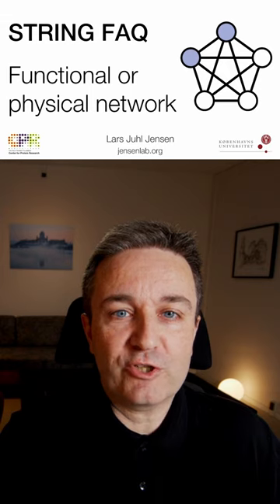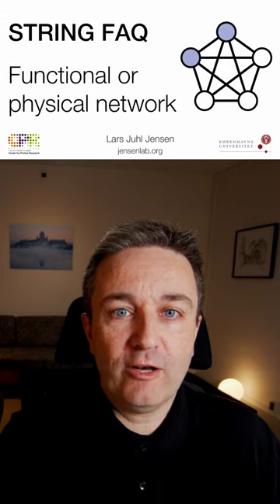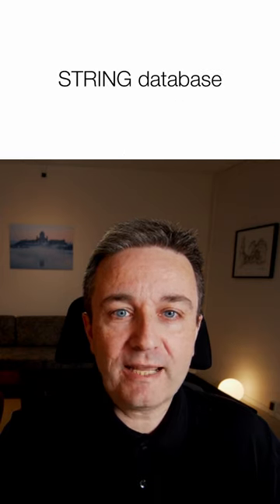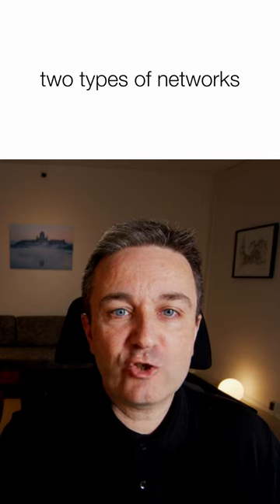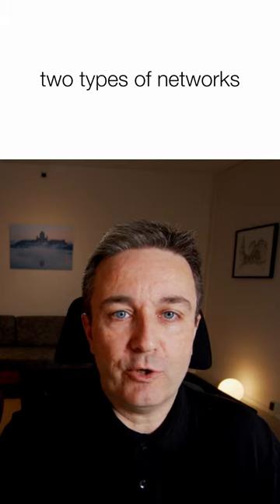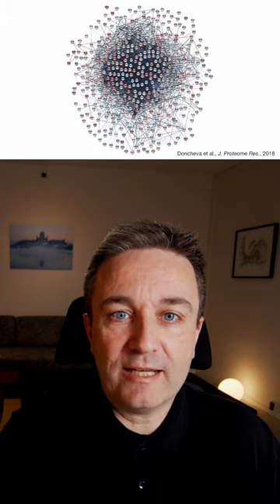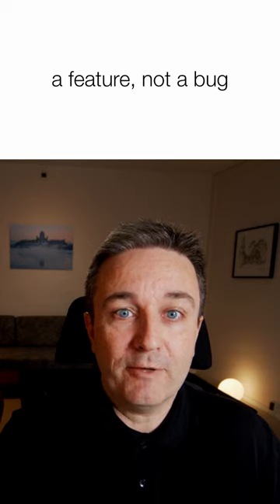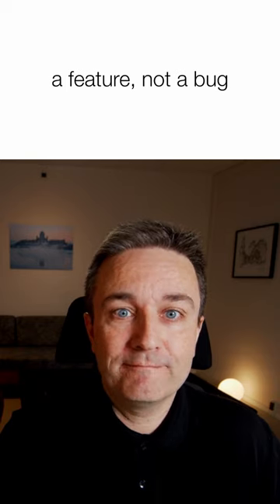STRING FAQ: Functional or physical network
In this ~1 minute video, I talk the two types of STRING networks, namely functional associations and physical interactions. Which is better depends on what you are trying to accomplish. The functional network integrates more types of evidence and is thus more comprehensive, making it better suited for tasks such as candidate gene prioritization. However, the dense functional network can be difficult to visualize, for which reason you may want to use the more sparse physical network instead, which is also easier to interpret.